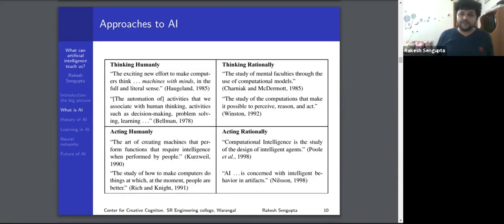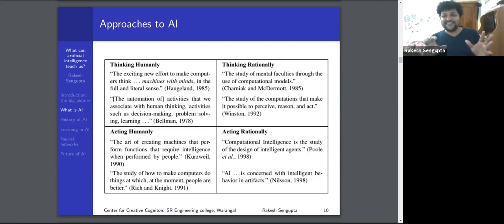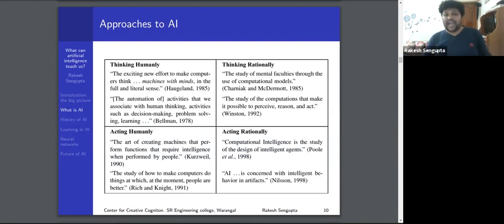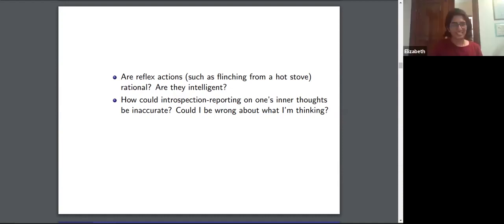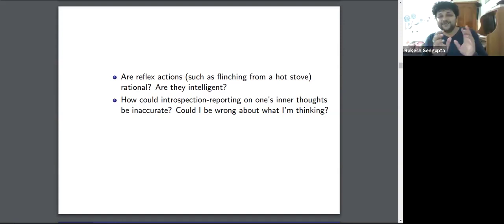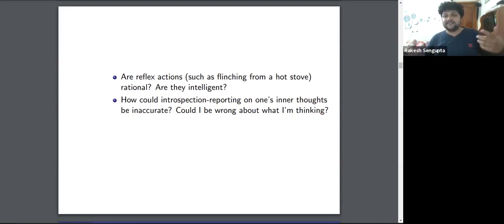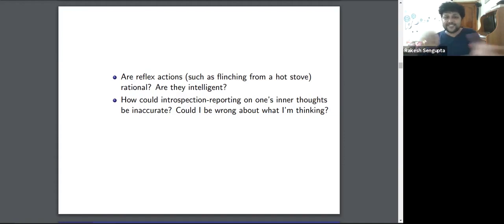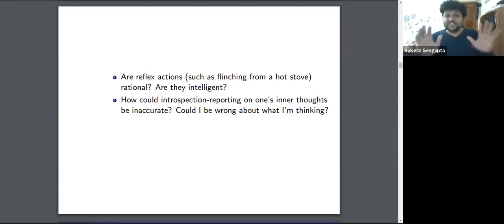What Can Artificial Intelligence Teach Us! : What are the approaches to AI?